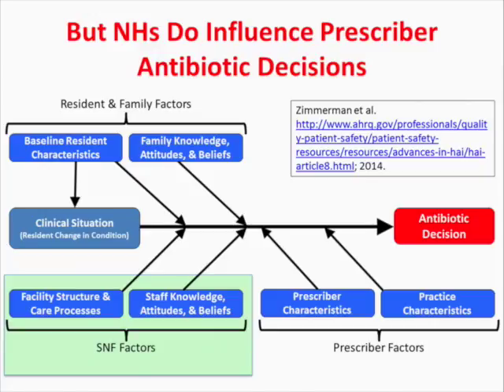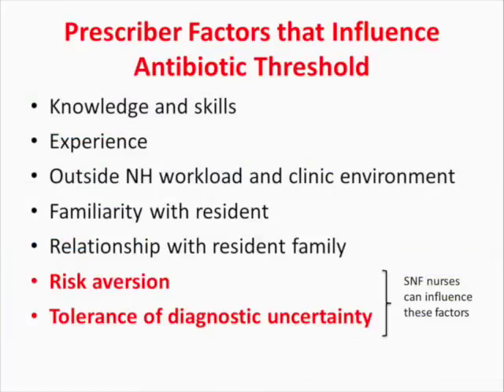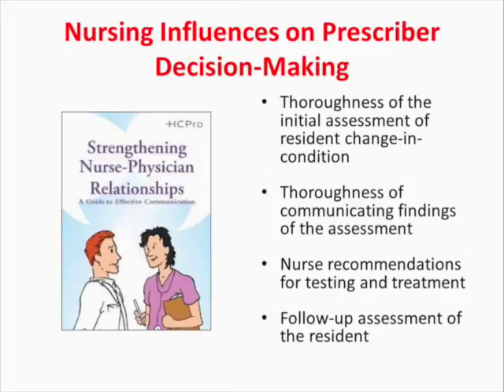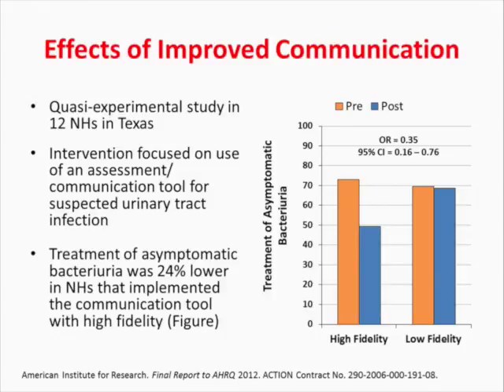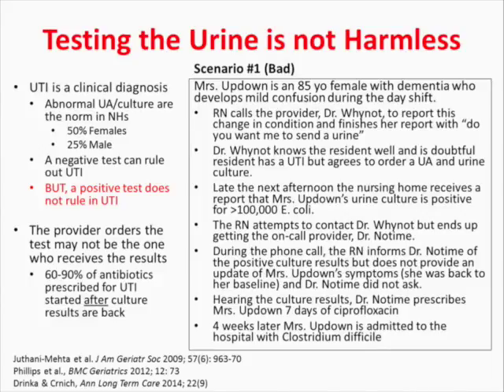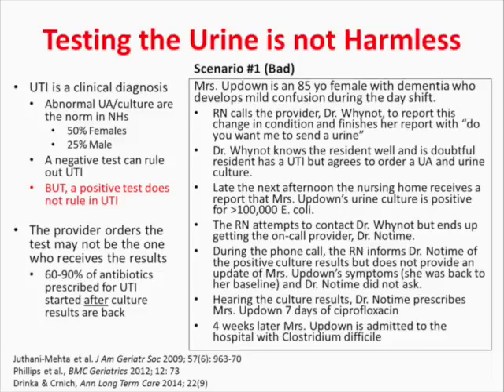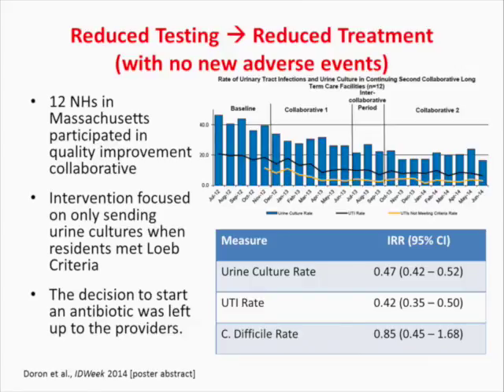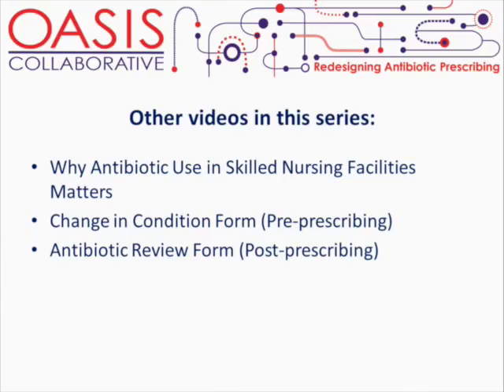How Skilled Nursing Facilities Affect Antibiotic Use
This video provides an introduction to the OASIS Collaborative, and the important role skilled nursing facilities play in antibiotic prescribing.